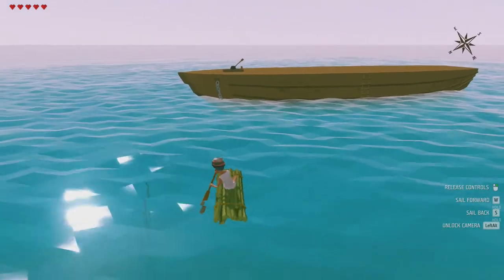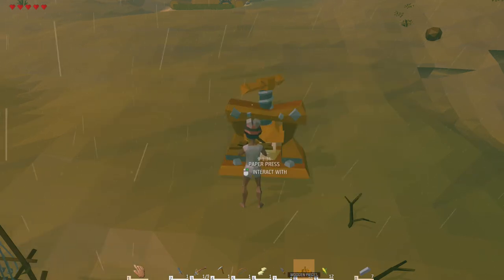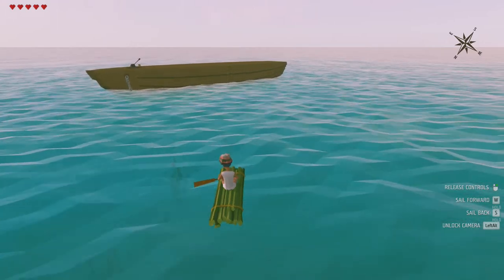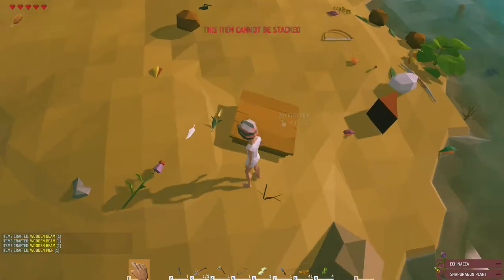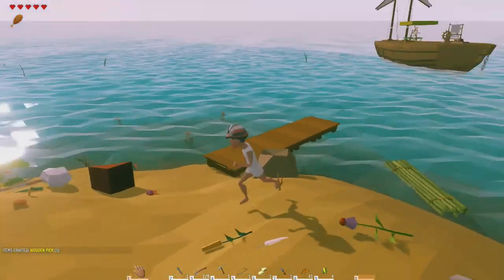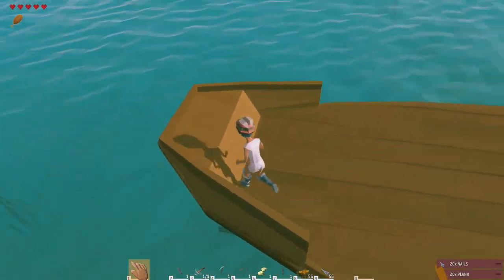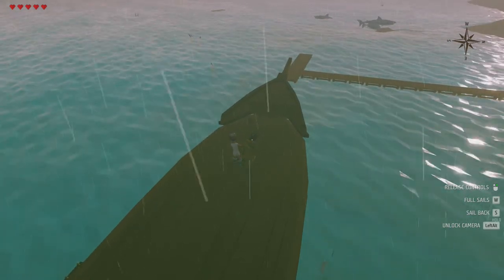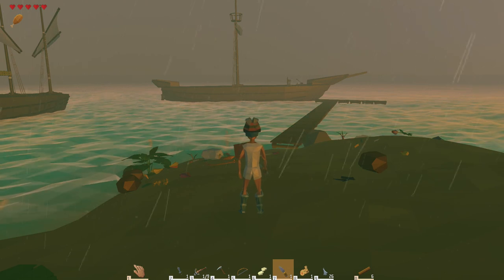BUILDING THE LARGE SHIP IN YLANDS! - And a Pier and a Map - YLands Let's Play (10) - YLands Gameplay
Did I put YLands in the title enough? No? Well I'm playing a new game in early access named YLands and it's a fun survival crafting adventure game where you can build boats. I also make a map and paper. And a paper press. All in YLands.

Livestreams Here!